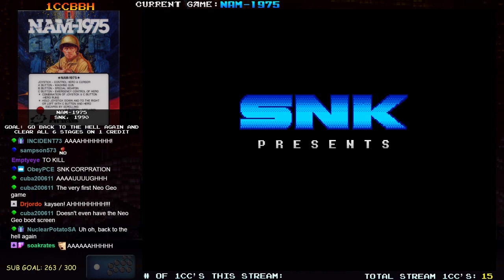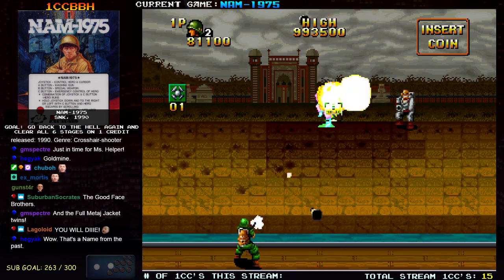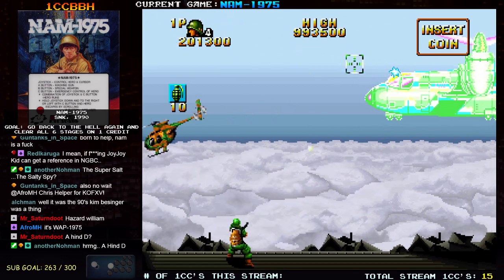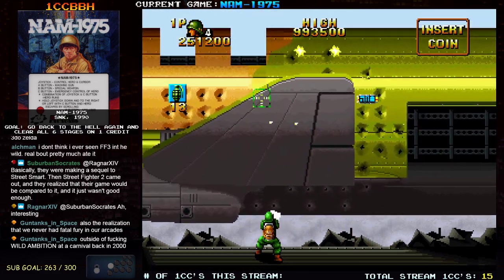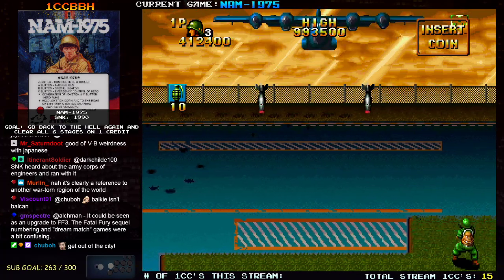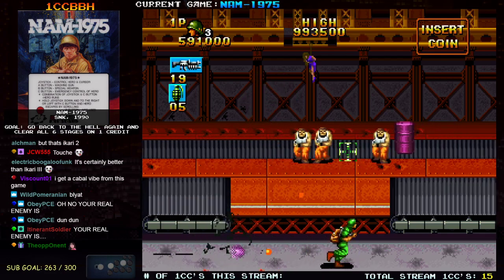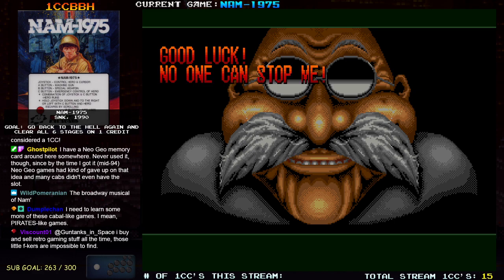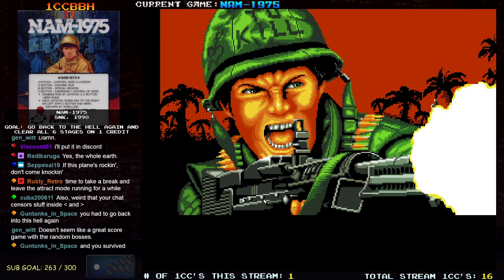1CCBBH - 16. NAM-1975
NGH-001, the very first Neo-Geo game! NAM-1975 is a "crosshair shooter" in the style of Cabal and Wild Guns, and is an early showcase of what the Neo-Geo can do, namely the spoken dialogue and lots and lots of sprite scaling. NAM-1975 is also usually remembered for having a ridiculous last boss that you're not allowed to continue on, leading to a surprise Game Over scene for everyone who credit fed through it in the arcade. But yes, it can be beaten!

1CCBBH is a new project in which I am setting out to re-1CC (1 Credit Clear) as many games as possible that I've done in the past, as well as learn some new ones. These streams happen every Monday at 5pm Pacific / 8pm Eastern

Episode 3 VOD if you want to see the full cut